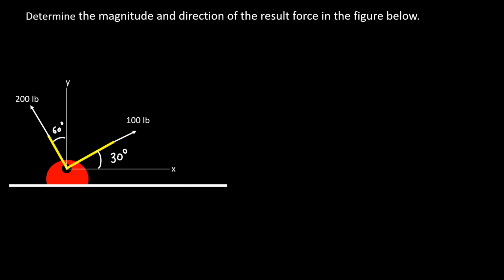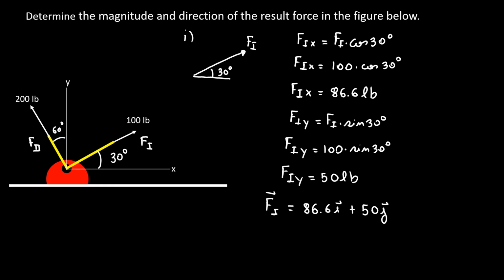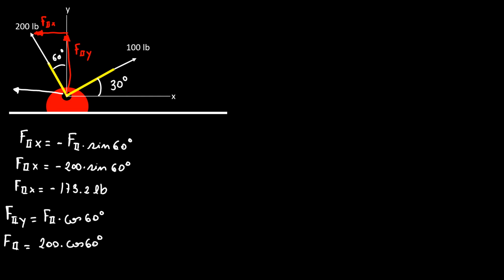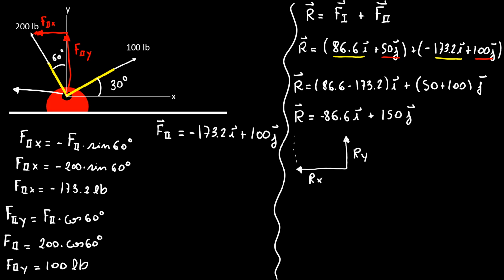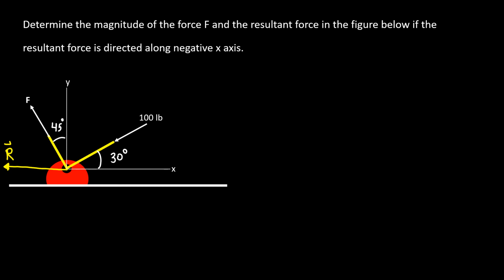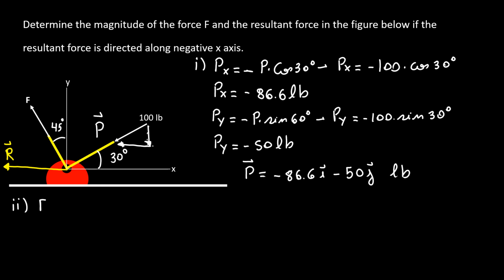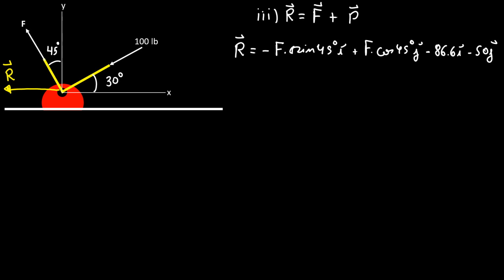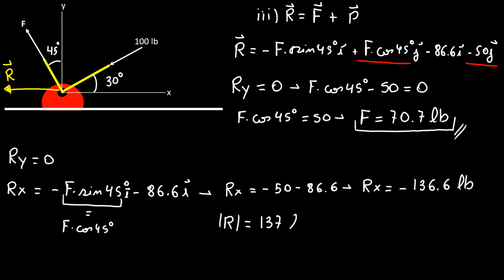Statics - Vector Addition of Forces 1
Vectors Review - Lecture 1
1-Determine the magnitude and direction of the result force in the figure below.
2-Determine the magnitude of the force F and the resultant force in the figure below if the resultant force is directed along negative x axis.